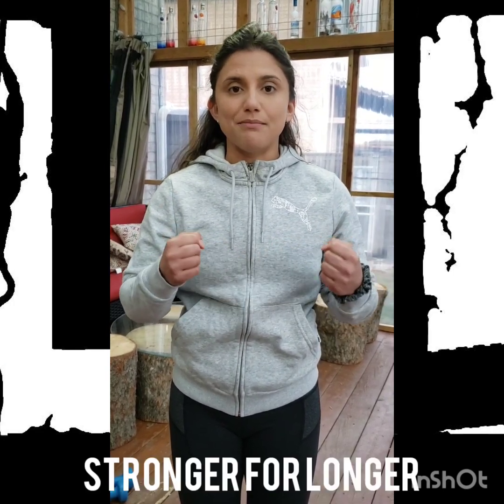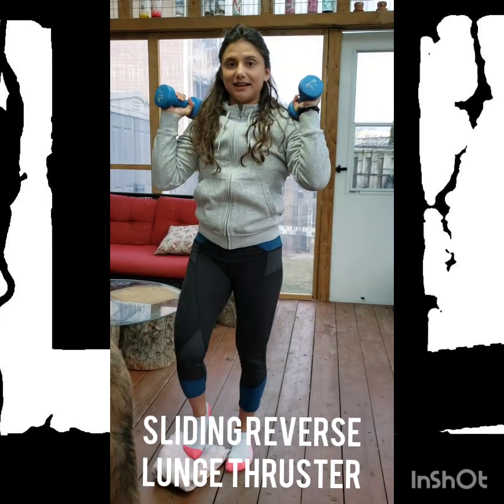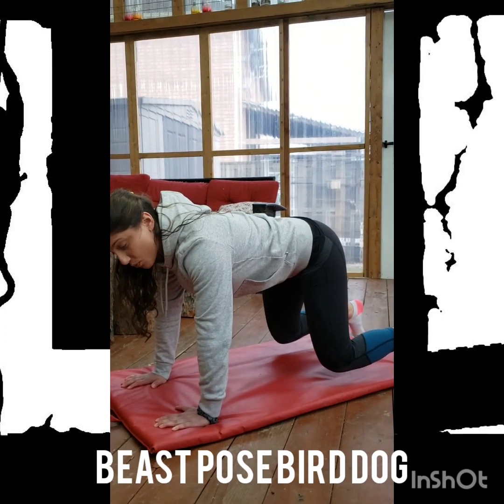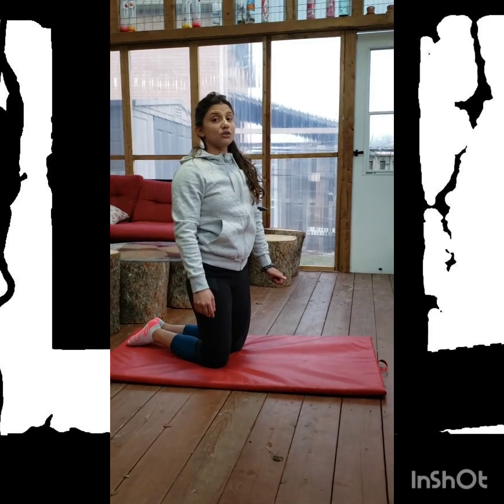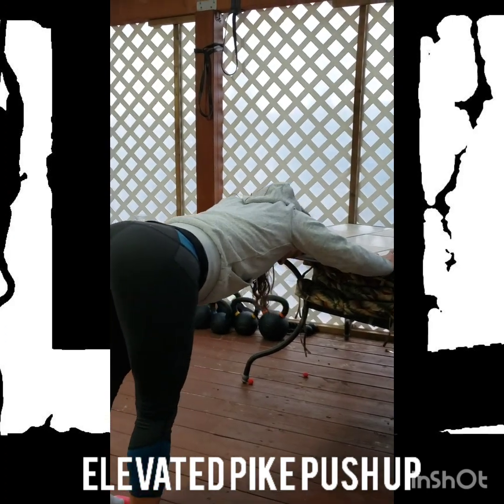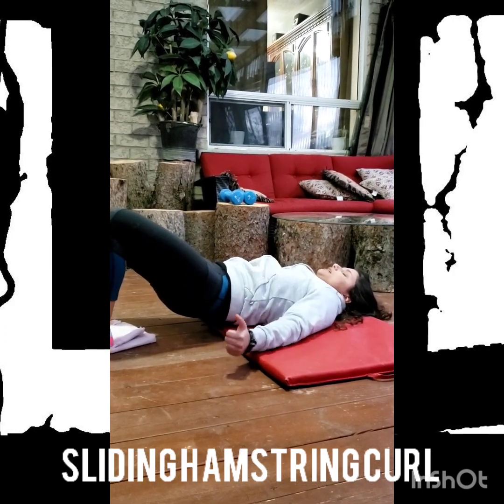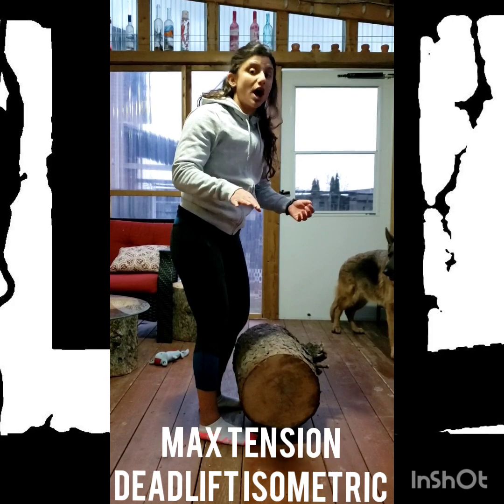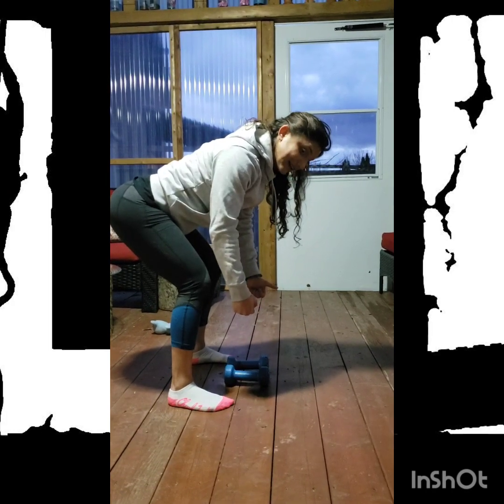Day 15 - Stronger for Longer